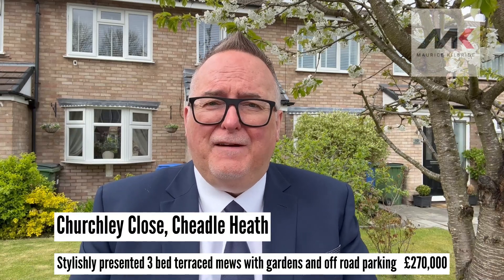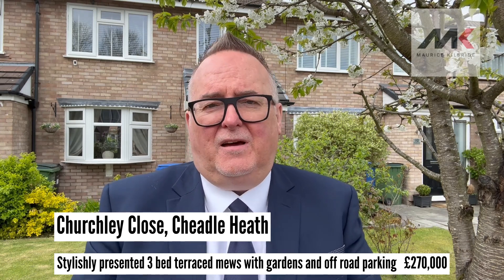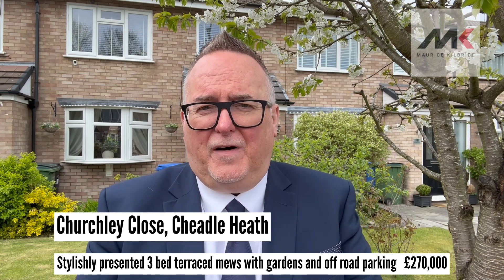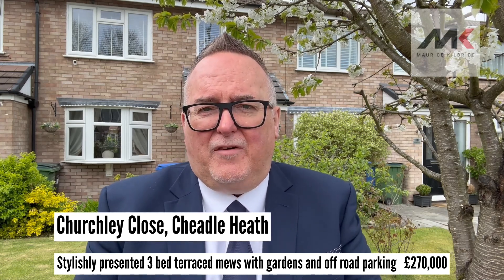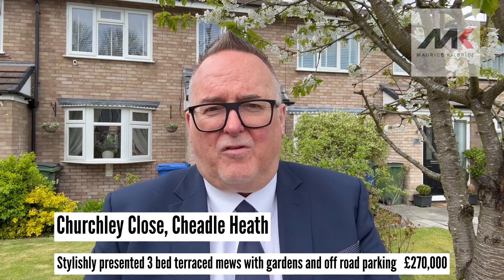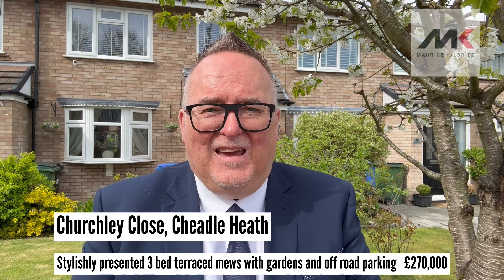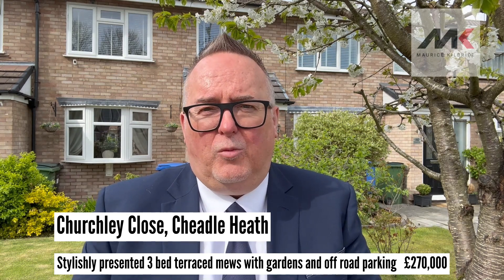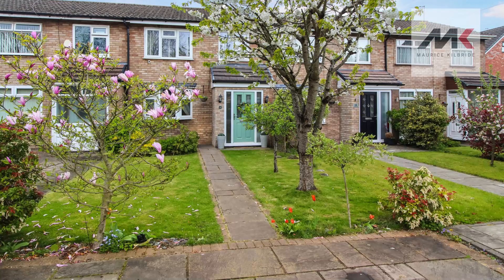💥New on the market - Churchley Close, Cheadle Heath💥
Are you looking for a ready to move into starter home or perhaps the perfect home for a young, modern family💑👨‍👩‍👧‍👦?

Well, this outstanding middle terraced mews won't disappoint!

The property offers deceptively spacious accommodation, which is stylishly presented throughout and an early appointment to view is absolutely essential.

✅Quiet cul de sac location
✅Close to shops, schools and access to the motorway
✅Three generous bedrooms 🛏🛏🛏
✅Lounge with feature fire 🔥
✅Separate dining room
✅Contemporary fitted kitchen
✅Bathroom/WC combined 🛁🚿🚽
✅Gas central heating and double glazing
✅Enclosed rear garden with covered seating area 🌳🌻🌷🌼🌲
✅Off road parking for two cars and garage in block 🚗🚗

✅Want to know how the value of your home has changed in 2023? 🏡💷book a free market appraisal online below 👇👇👇👇

✅Thinking of selling your home and want to know what it is worth in todays market? book a FREE market appraisal and marketing consultation

If you are looking to sell your home or a property in Stockport, Cheadle or anywhere in Greater Manchester, then our channel is designed to give you the information needed to complete your property sale faster and for more money!

Maurice Kilbride (Owner & Founder)
Cheadle Property Market Expert
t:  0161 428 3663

Address:
69 High Street
Cheadle, Cheshire
SK8 1AA

For More video and information